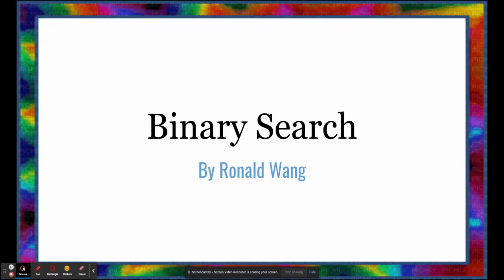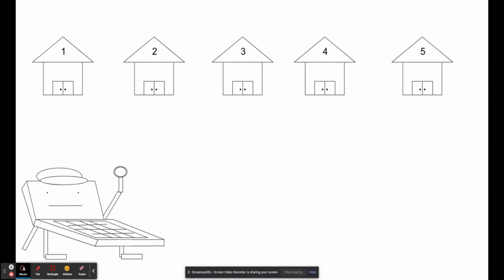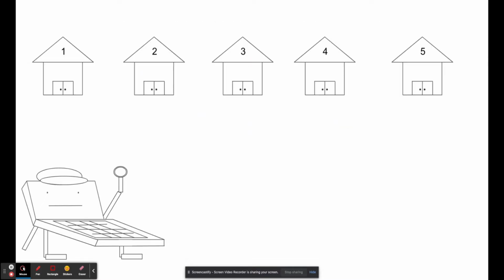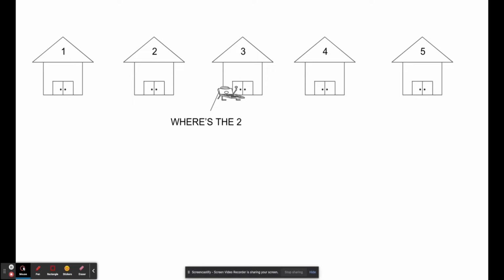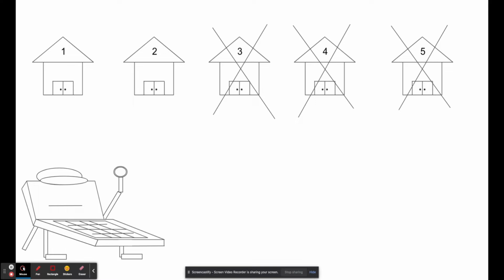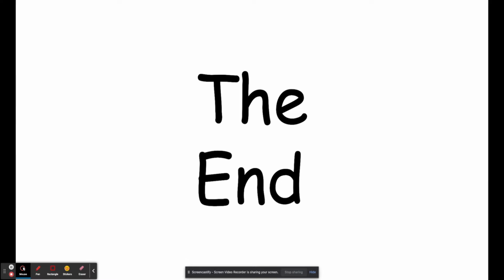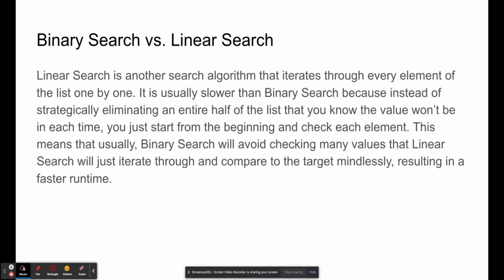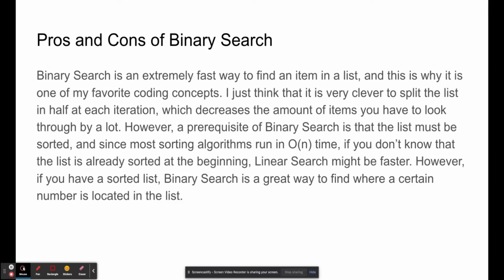Ronald Wang 200 Binary Search